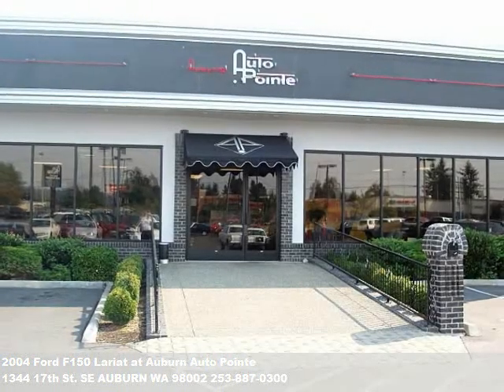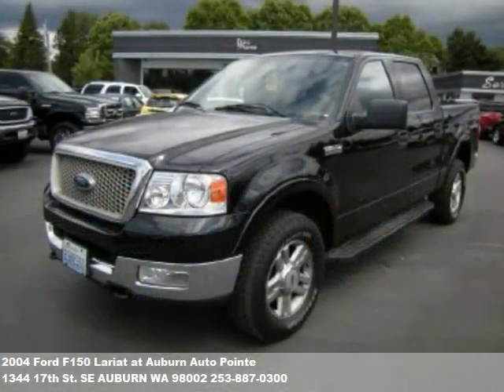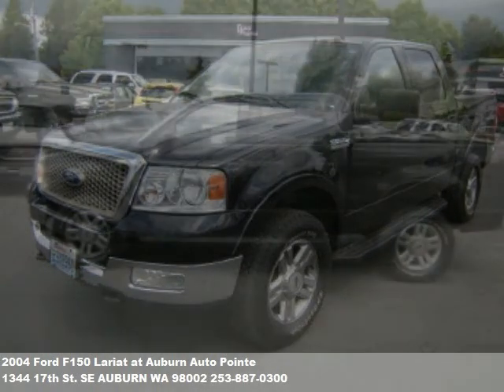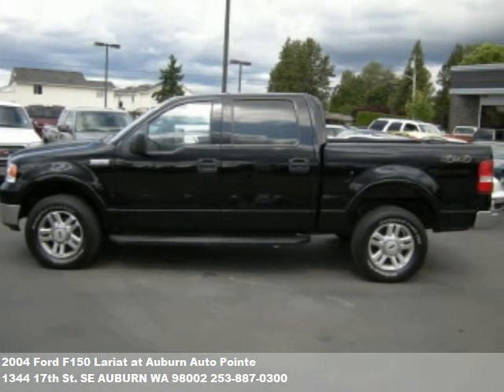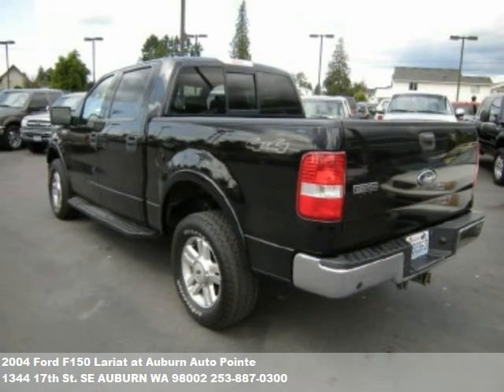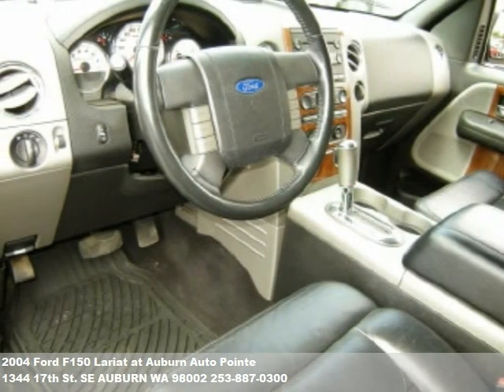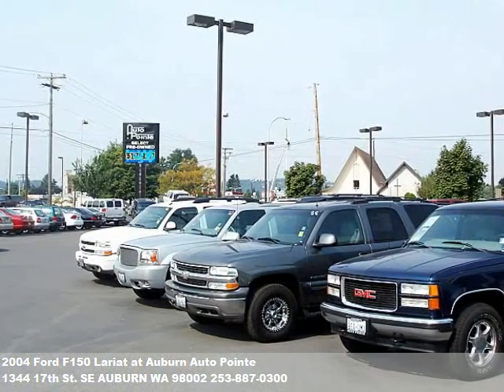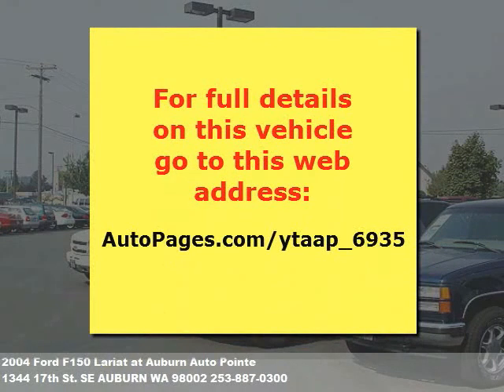2004 Ford F150 Lariat, $19959 at Auburn Auto Pointe in AUBURN, WA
Loaded with options. V8, 5.4l; sohc, automatic, . 12v power points, 4 wheel disc b